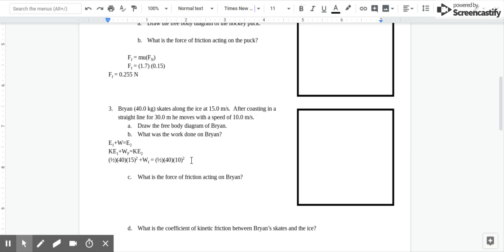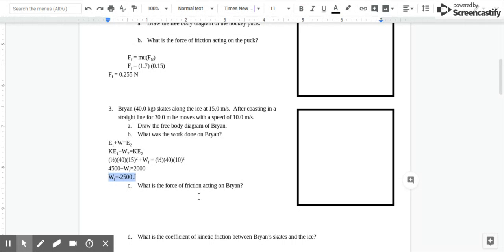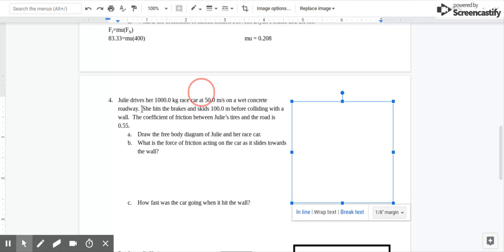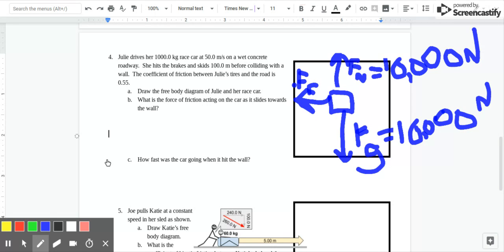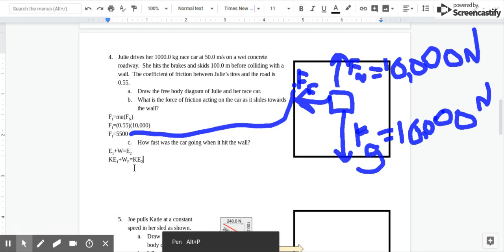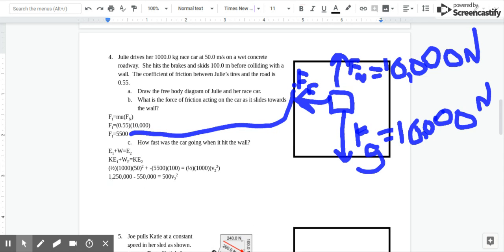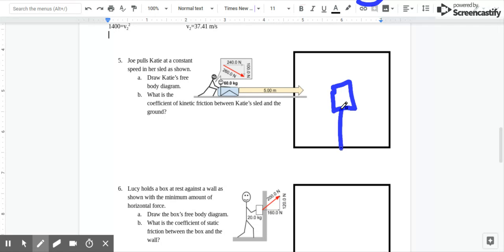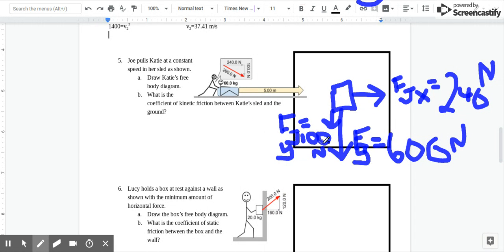3 09 practice 1 video 2